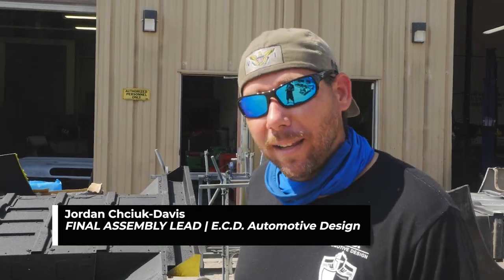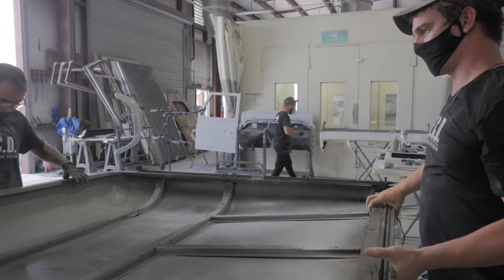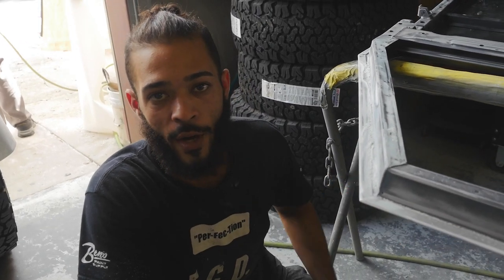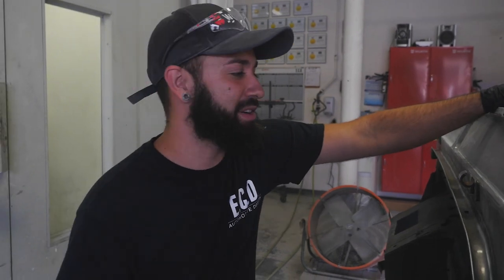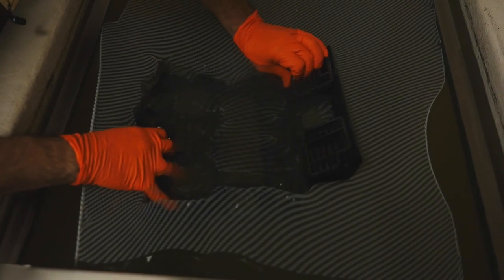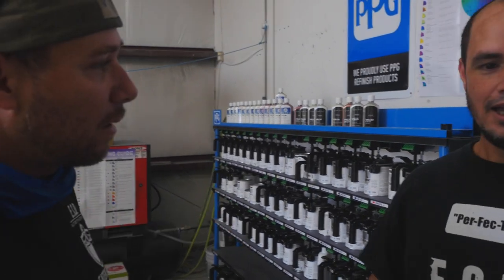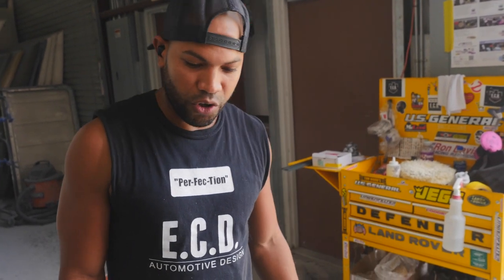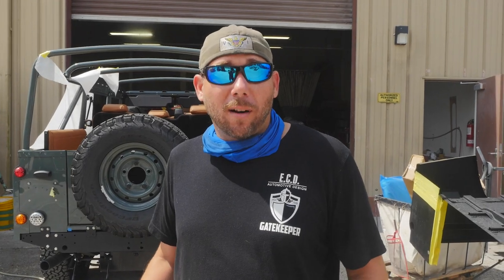Our Tech Takes You To Meet The Paint Lab Team | Behind The Build | ECD Automotive Design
Meet The Paint Lab Team | Behind The Build | ECD Automotive Design